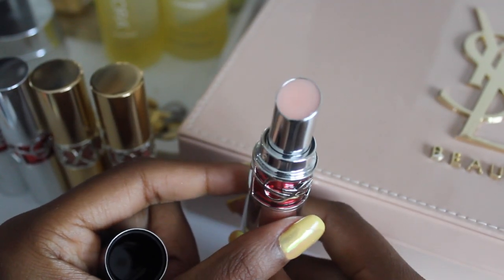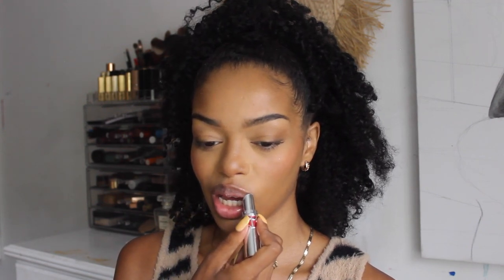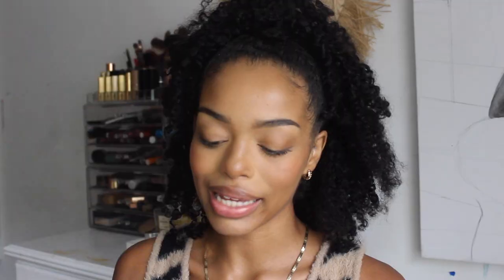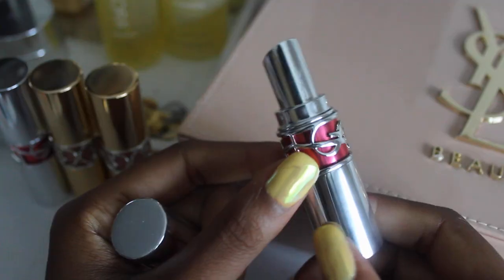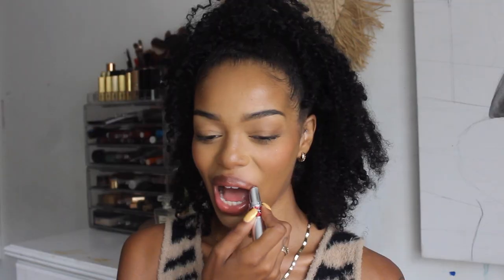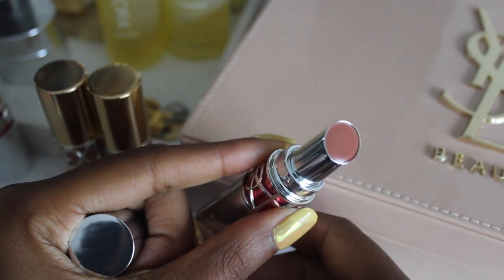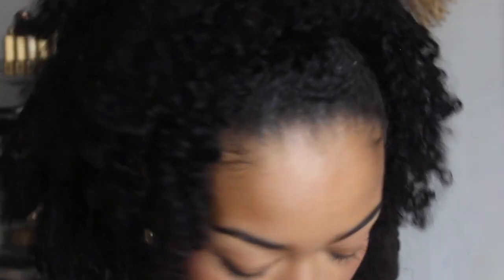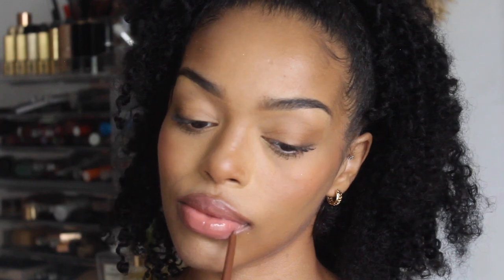YSL Candy Glaze Lipgloss Stick Try-On + First Impressions | Are these nudes good for brown skin?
Alas, I am always on the hunt for a good lippie and today I'm trying on 4 Candy Glaze Lipgloss sticks and 2 Rouge Volute Balms by YSL Beauty...I am a lipgloss girl through and through, but I have yet to try a gloss in a stick?, so when they sent these to me I knew I wanted to try them on and share my thoughts with y'all.

I have an obvious favorite, but which ones are you guys feeling? Have any of you tried these before? If so, what were your thoughts?